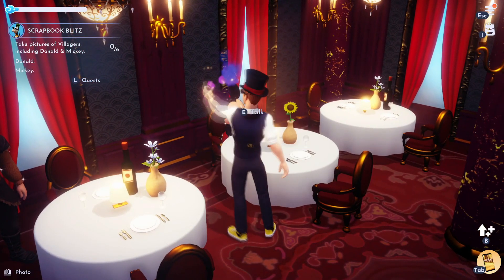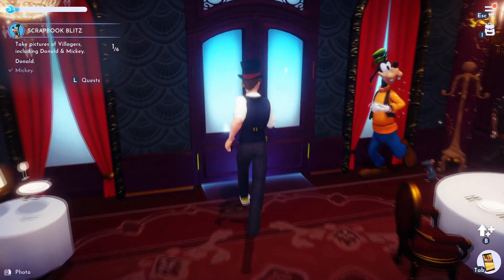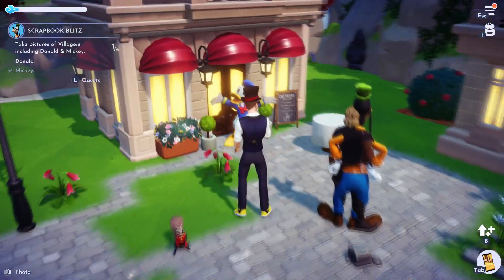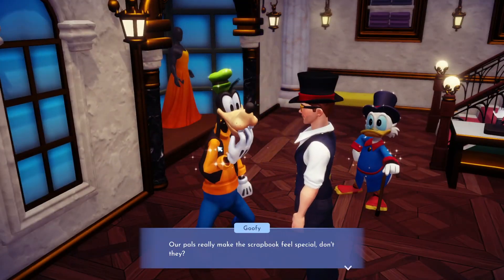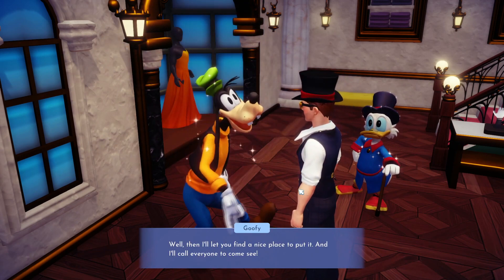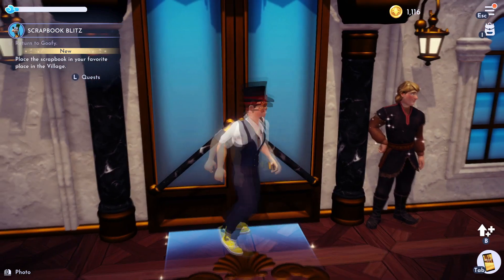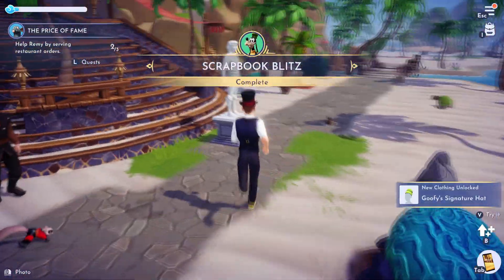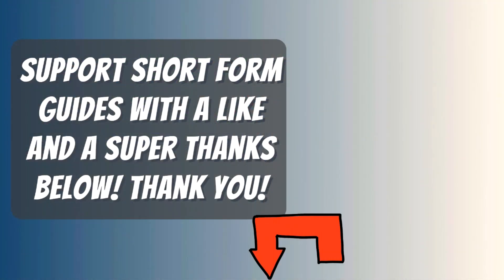Scrapbook Blitz In Disney Dreamlight Valley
What you need to do to finish Scrapbook Blitz In Disney Dreamlight Valley. A Guide and location for Scrapbook Blitz Quest on Disney Dreamlight Valley